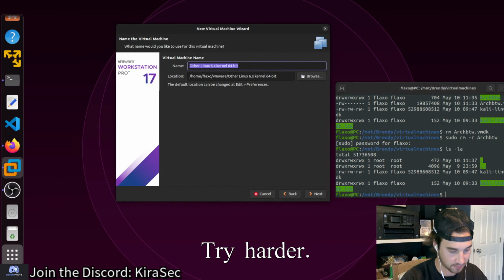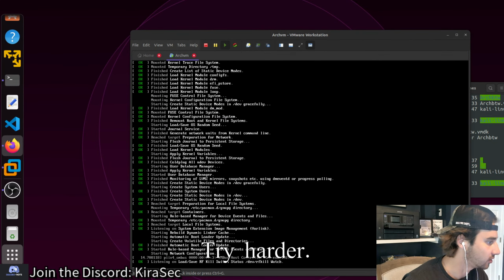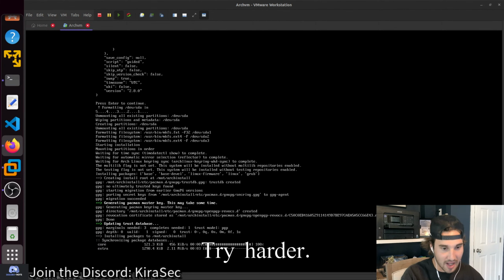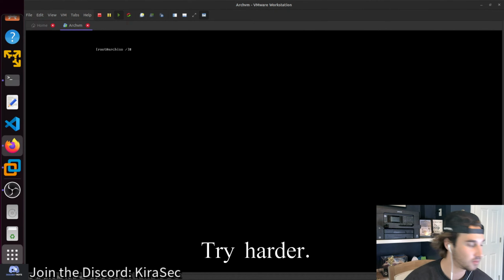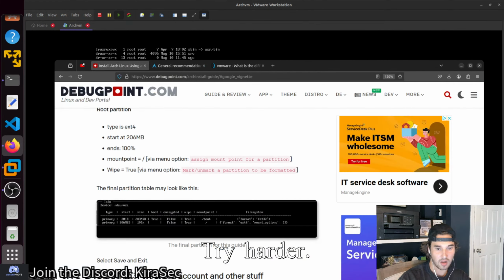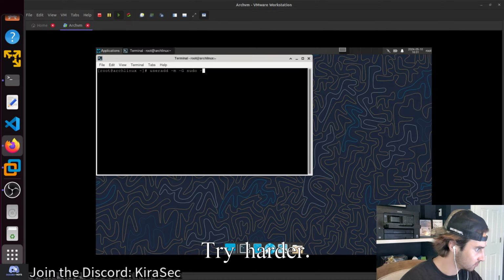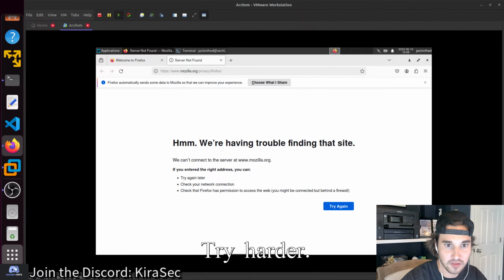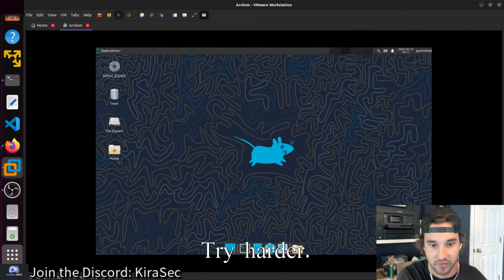I keep trying to run Arch (btw): Day 53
In this live hacking and coding session, join me on a thrilling journey to master the art of cybersecurity and engineering. Whether you're a beginner looking to dive into the world of hacking or an experienced IT professional seeking to enhance your skills, this video is for you. With a focus on education and learning, you'll have the opportunity to follow along and learn from my coding techniques and security strategies. Don't miss out on this interactive experience that includes Q&A sessions where you can engage with me and bring up important topics you'd like to discuss.